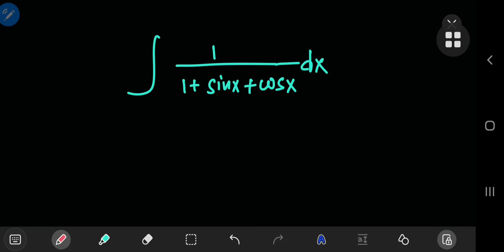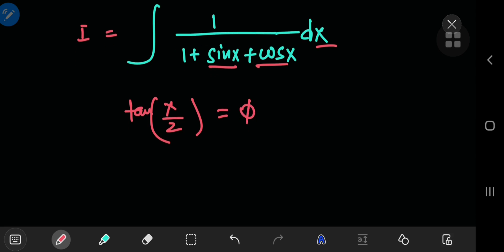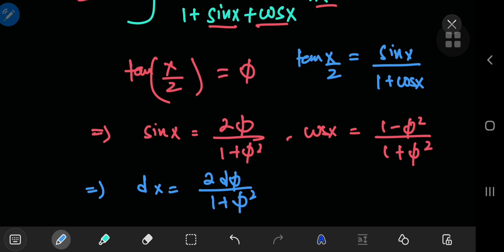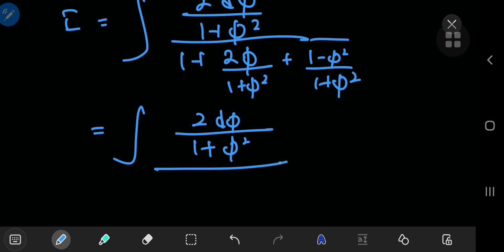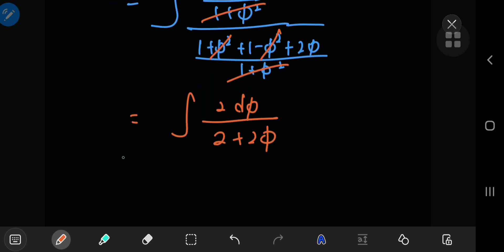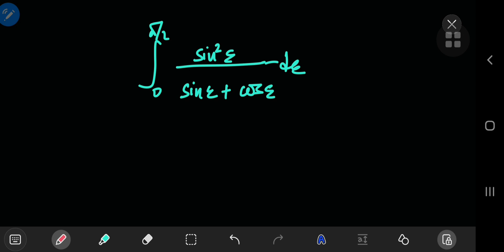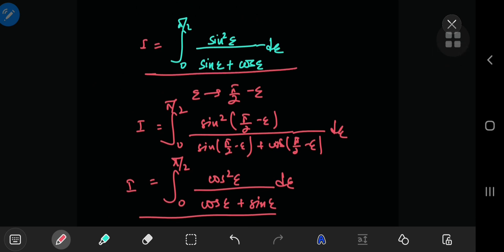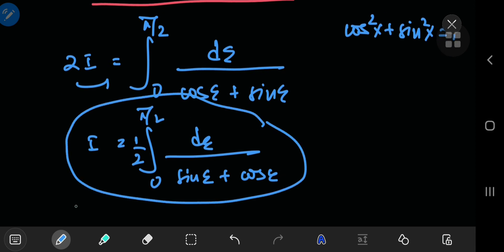Weierstraß substitution: strange, overpowered and very hard to pronounce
The Weierstrass (can't even pronounce it in my head while writing it😂) is quite useful when you encounter integrals involving rational expressions of trig functions. I hope you like the video and forgive me for my horrible pronunciation as well as introduction of epsilon😂